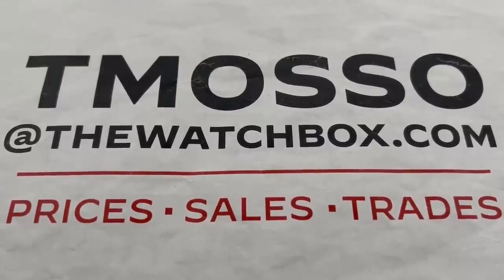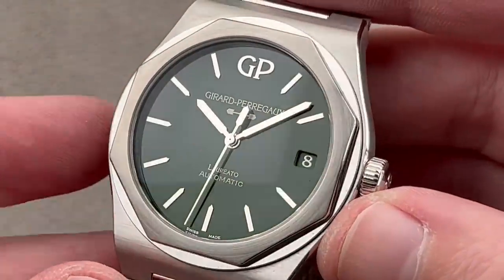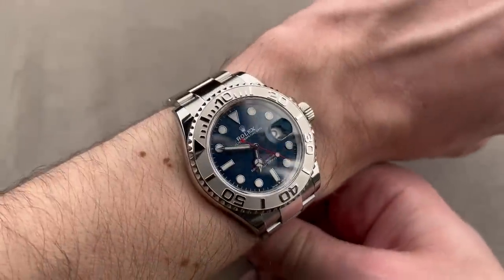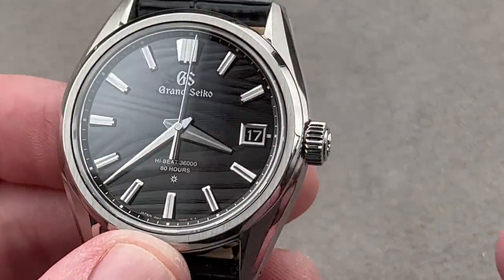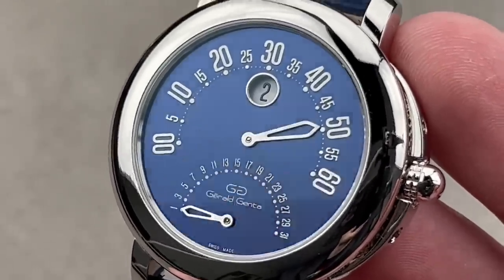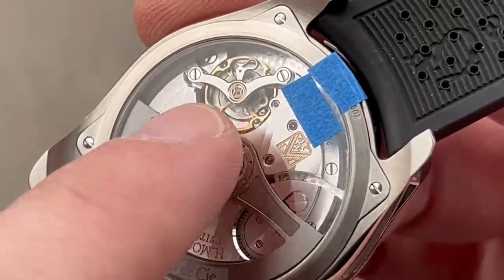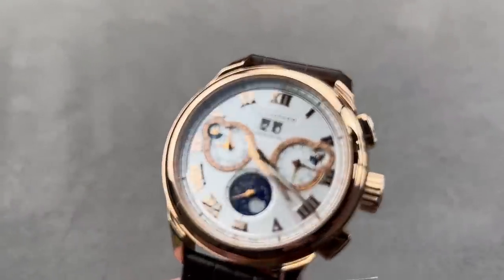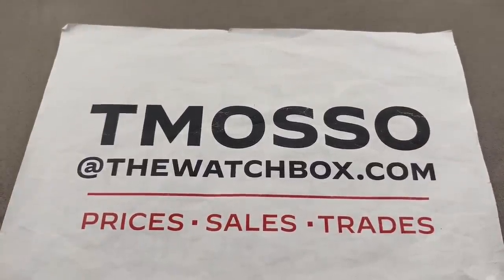Grand Seiko Hi-Beat SLGH017 Night Birch - Review and Buying Guide for Grand Seiko, Rolex, AP, Moser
Nature and Grand Seiko have, especially in recent years, become virtually synonymous with each other, thanks in large part to myriad special and limited editions that serve to highlight the impressive aesthetic capacity of the Japanese brand.

The Grand Seiko SLGH017, cased in a titanium iteration of the wonderfully modern Evolution 9 case, is a prime example of this harmony. Featuring a black dial finished with a beautiful black birch motif, this special watch is a worthy choice for anyone looking for something a little different.

Watches featured on this edition of Weekend Watches:
• Grand Seiko SLGH017 Black Birch – SKU#4812848
• Girard-Perregaux Laureato Eternity Edition – SKU#4739900
o USD$19,950
• Rolex Yacht-Master – SKU#4761797
o USD$14,450
• Audemars Piguet Royal Oak Offshore Montauk Highway – SKU#4804647
o USD$39,950
• Grand Seiko SLGH007 Tree Rings – SKU#4824462
o USD$54,950
• Bulgari Gerald Genta Bi-Retrograde 50th Anniversary – SKU#4765103
o USD$39,950
• H. Moser & Cie. Pioneer Centre Seconds
o USD$
• De Bethune DB28 Black Zirconium – SKU#4832846
• Chopard L.U. Chopard Perpetual Chronograph – SKU#4822433
o USD$74,500